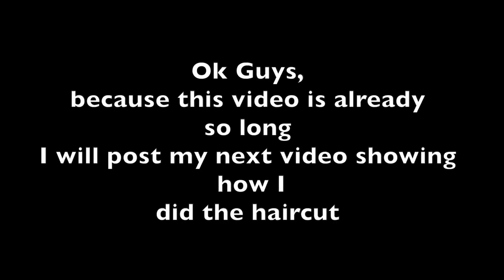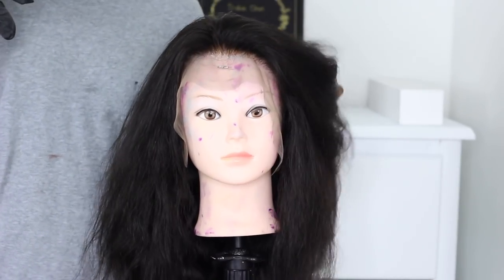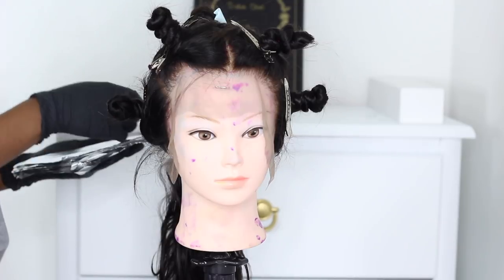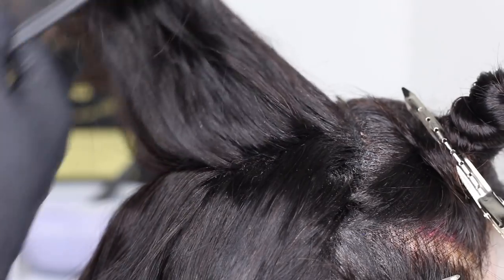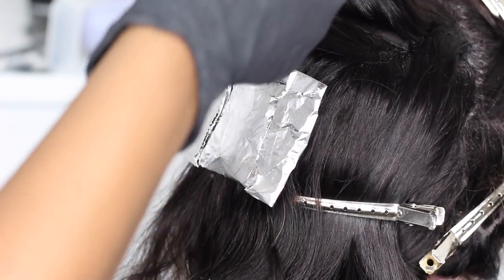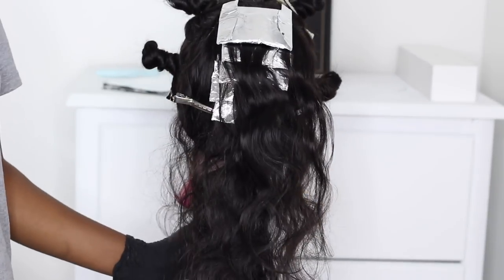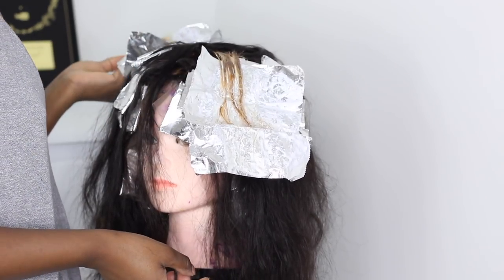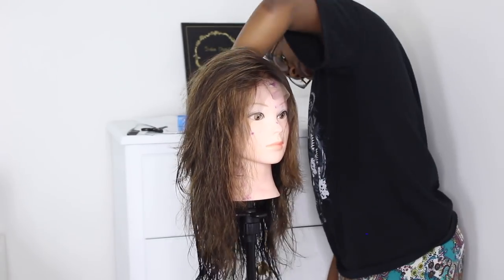HOW TO HIGHLIGHT USING FOILS AT HOME FOR BEGINNERS|| Brazilian Body Wave Ft. DSOAR HAIR!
HAIR DETAILS
Hair in the video:

♥♥♥Independence Day Big Sale and Discount (2nd, July-9th, July) ♥♥♥

Dsoarhair ebay store
Brazilian Body Wave 3 Bundles with Frontal
Top Selling Lace Frontal
Hot Selling Product